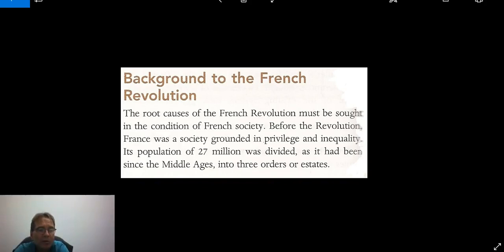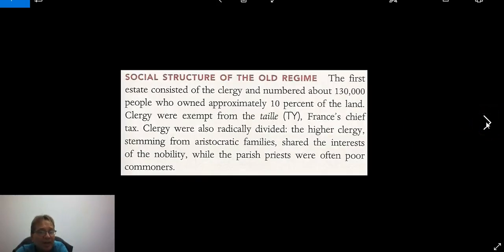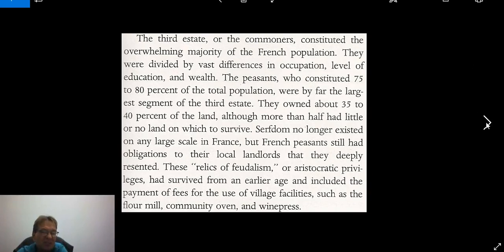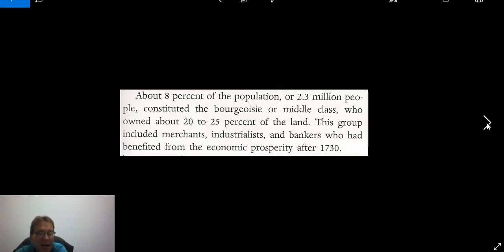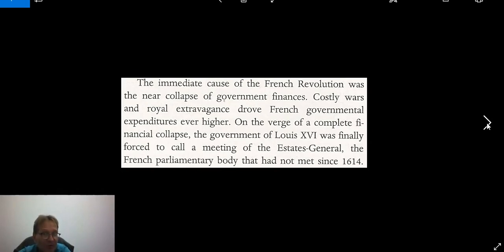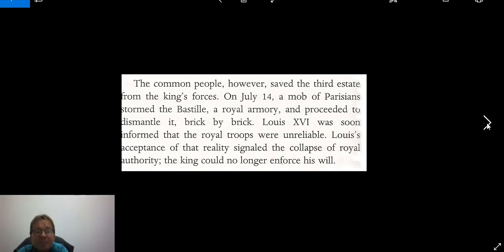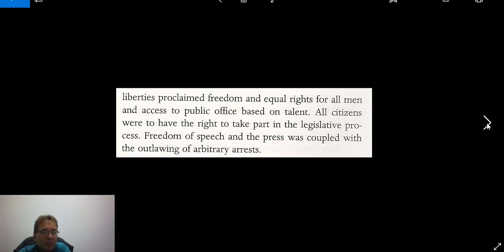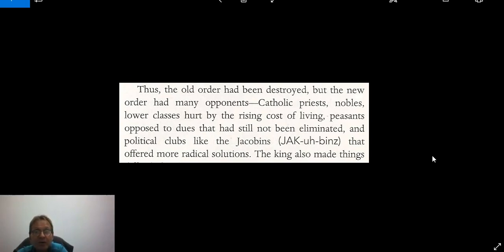HI 122 18 Part one French Revolution Destruction of Old Regime